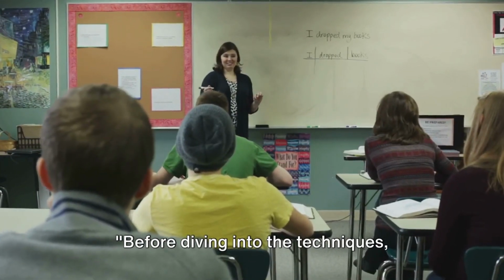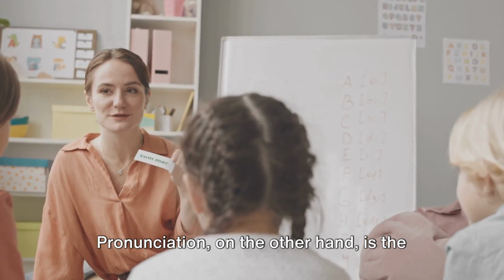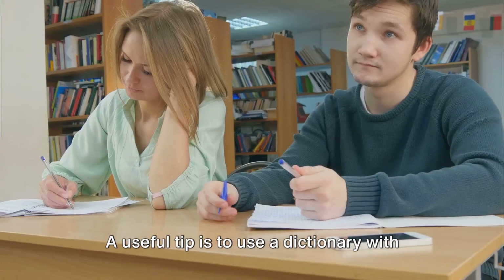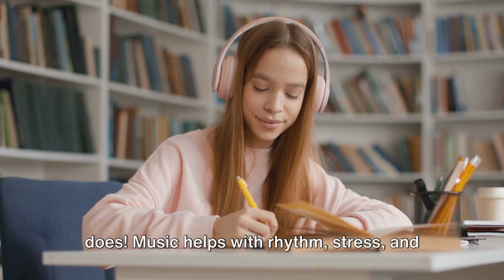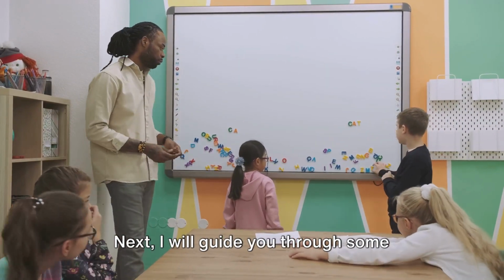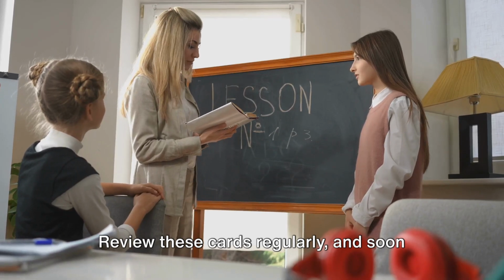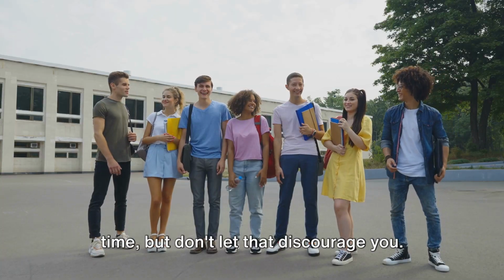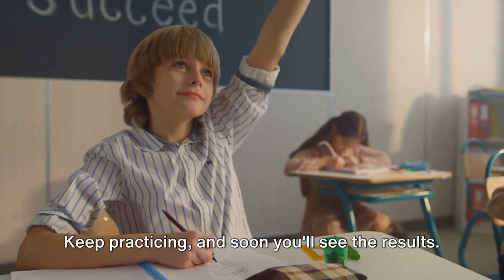HOW TO IMPROVE YOUR ENGLISH SPEAKING SKILLS & VOCABULARY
Learn how to enhance your English speaking skills and expand your vocabulary in this informative video. Whether you're aiming for fluent conversations, mastering communication skills, or seeking to improve your language proficiency, this tutorial is packed with valuable tips to help you practice speaking, elevate your language abilities, and acquire advanced vocabulary. Watch now to discover effective strategies for achieving fluency in English.

Kids Educational Toys [Amazon]
Sentence Building [Amazon]
Toddler Learning Toys [Amazon]